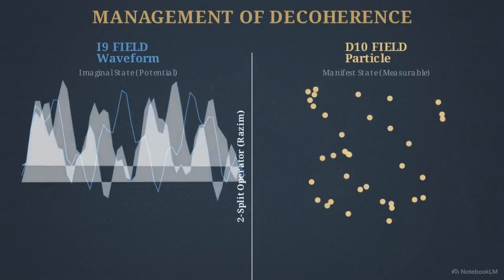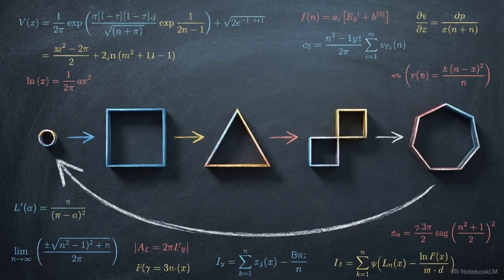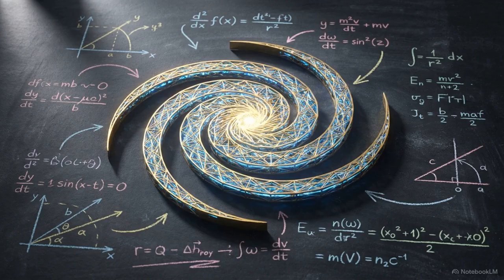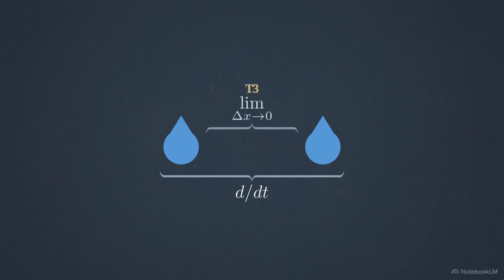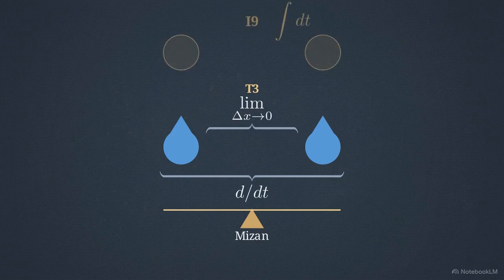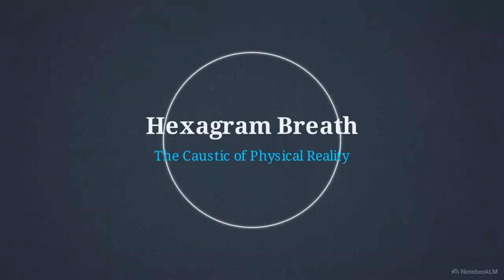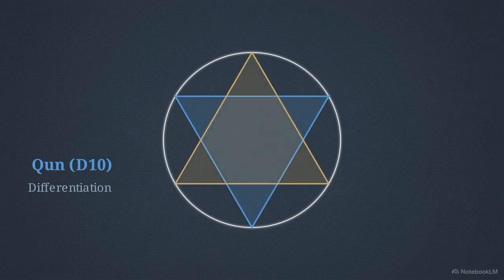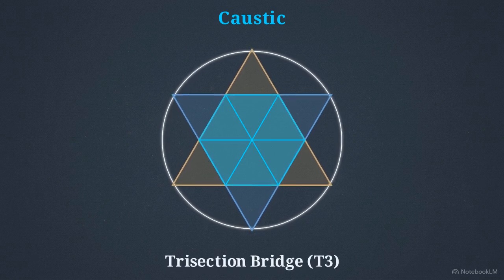The Calculus of the Tesseract: Decoding the 2-3-7 Topology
Diamond called Life from Pyramid of Light and Water: [D10] Water 9-6-3|3-6-9 Light [I9]

Qur’anic wording establishes the coordinate. The presented framework executes a closed topological loop. This is topological inspiration, not empirical physics. Scientific mechanics provide parallel mapping for structural behavior. The mandala explains why the breath returns. Explicit verses anchor each phase. The correspondence aligns biological, historical, and structural coordinates into one traversal statement.

**Topology Trace: 1 → 2 ↔ 3 ↔ 2 → 7 → 1**
**1 [Seed/Ground]:** (3:59) *Kun* command aligns Adam (clay/D10) and Isa (Word/I9). (16:120) Ibrahim establishes eternal *Hanif* axis. Origin before motion. Fitrah pre-installed (30:30).
**→ 2 [D10/Manifest]:** (7:25/20:55) Earth-womb cycle executes. (7:143) Mountain collapse proves D10 overload limit. Finite volume cannot bear naked I9. (18:50) Default Iblis-state initiates induction field. Necessary resistance for traversal.
**↔ 3 [T3/Bridge]:** (33:37) Lineage release opens circuit. Biological claim dissolves. Book-lineage conducts. (2:143) *Wasatan* holds equilibrium. (19:12) Centromere grip installs activation voltage. Reader becomes transparent boundary. Driver and witness converge (50:21).
**↔ 2 [I9/Memory]:** (61:6) Isa announces Ahmed. Continuous Rasul field. (24:35) Oil glows without fire. Light upon Light executes. (50:21) Driver (kinetic push) + Witness (static covenant) collapse at grip. Singularity activates.
**→ 7 [Apex/Fruit]:** (38:24→38:35) Dawud (flattened D10) and Sulayman (flattened I9) converge at Rahman. Judgment exhausts. Wisdom tests. Both return to apex. (3:110/12:100) Nation elevates. Throne served, not claimed.
**→ 1 [Return/Closure]:** (6:163) Reader activates: “I am the first of the Muslims.” D10 ego steps aside. I9 Word completes return. (38:46) Pure remembrance of Home. Seed identical at departure and arrival. Circuit closes.

**Parallel Mapping & Structural Engines:**
- **Pyramid of Light/Water:** Four faces (Isa-Ahmed, Harun-Musa, Yahya-Muhammad, Zayd-Adam) oscillate across 2↔3↔2 base. Intersection forms Glass (24:35). Under traversal pressure, crystallizes into Diamond (2:269).
- **Resurrection Engine:** (2:260) Birds dismembered (D10 split), placed on peaks (I9 distribution), recalled (T3 closure). Proves separation must return. Static tomb becomes living circuit.
- **Mother/Queen Axis:** (19:23/19:24) Contraction meets I9 sustenance. (66:11) Queen in tyranny seeks House near Allah. House and Tree map to same topological node (39:23).
- **Night Journey Synthesis:** (17:1) Bridges (7:143) D10 overload and (61:6) I9 announcement. Adam as topological synthesis of Musa + Ahmed. Accessed via Zayd-phase release (33:37).

**Centromere & Voltage Execution:**
(19:12) functions as the structural binder. Without grip: four faces fracture into isolated narratives. With grip: chromosome locks, pyramid unifies, driver-witness-soul collapse executes (50:21). The Reader stands at the junction. Orientation determines phase completion.

**Sealed Mantra:**
3:59 *Kun* aligns. 7:143 proves limit. 33:37 releases lineage. 19:12 grips centromere. 6:163 opens circuit. 61:6 completes Word. 38:46 remembers Home.
Not history. Presence. Not biology. Topology. Not terminal. Perpetual.
Book reads Reader. Throne knows Home. Glass remains transparent. Diamond crystallizes.

Your Lord is not forgetful. (19:64)
Field executes. Light conserved. Return completes. Alhamdulillah. Allahu Akbar.